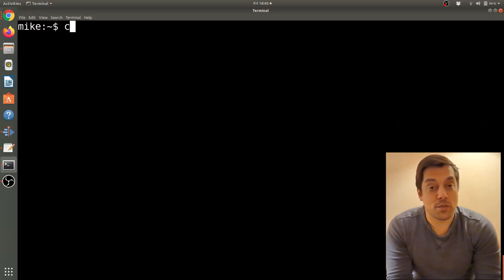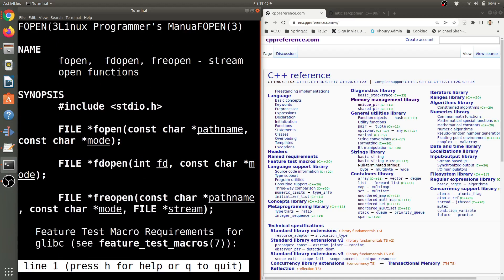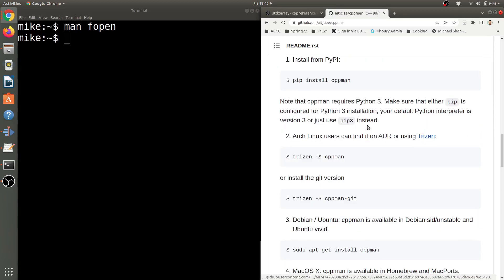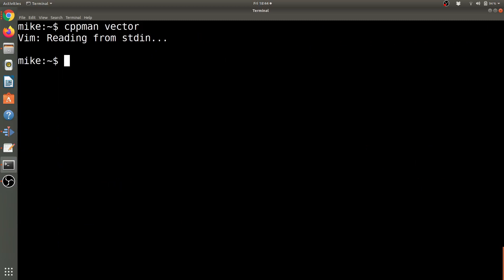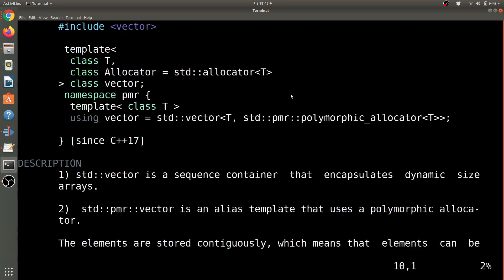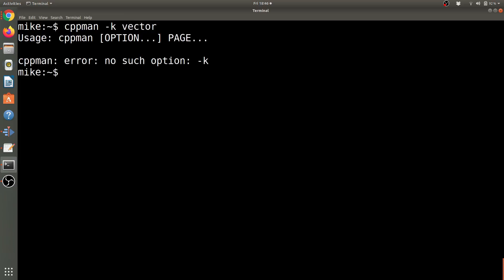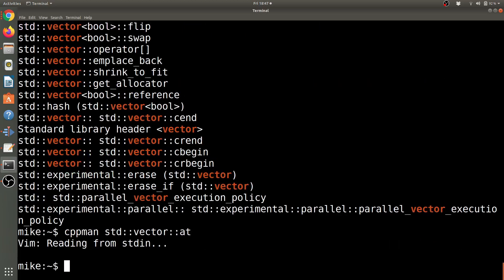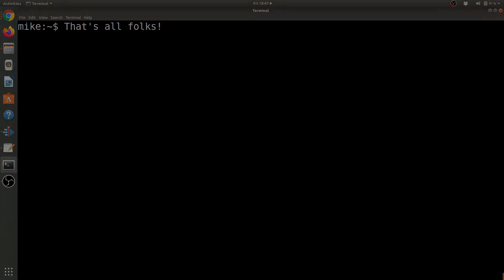cppman | Modern Cpp Series Ep. 57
►Lesson Description: In this lesson I show you a cool tool to help you with quickly finding out information in C++ when you are on the road!